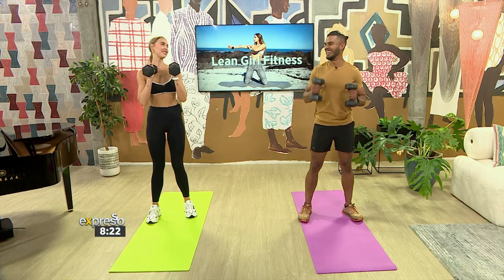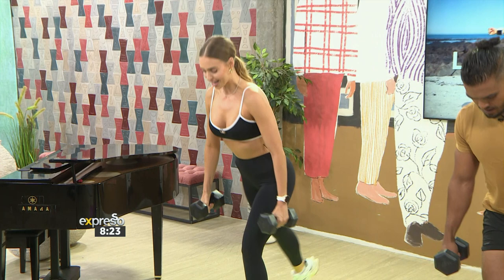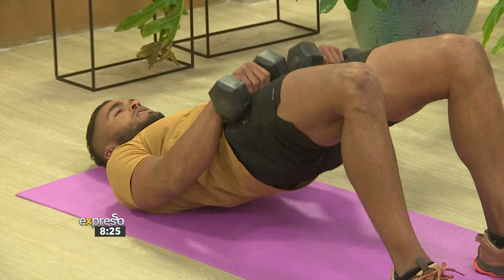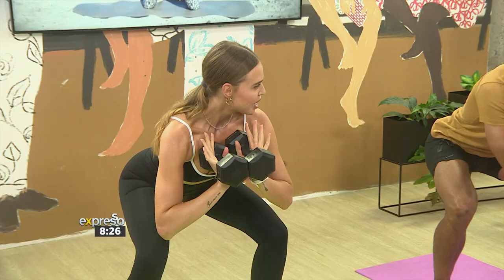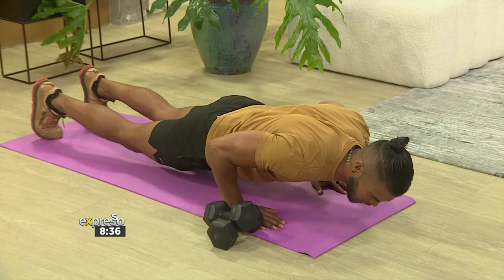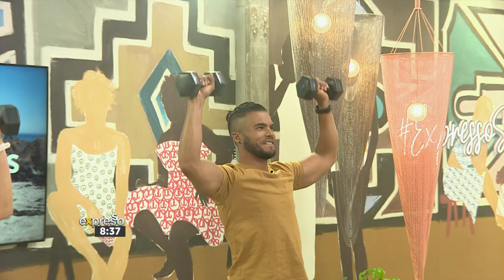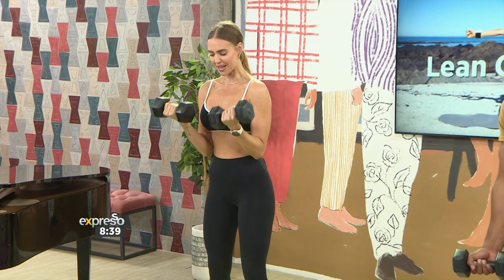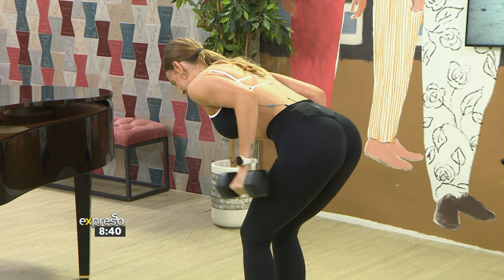Fitness with Angelique Daubermann: Full Body Workout